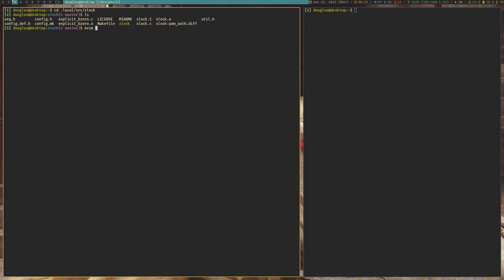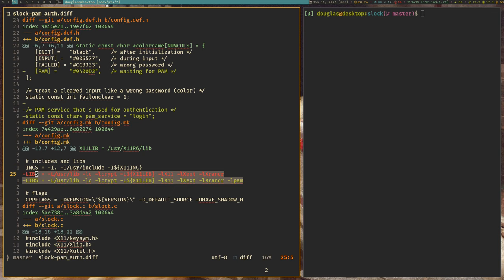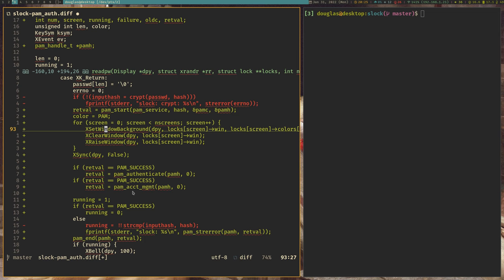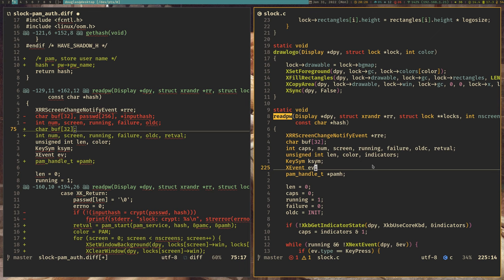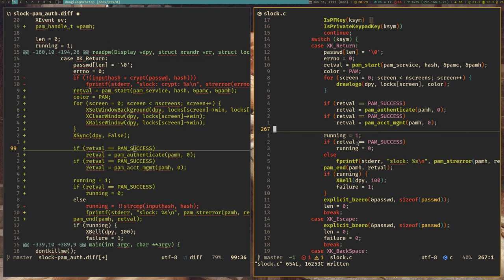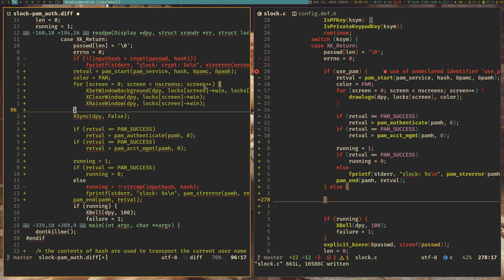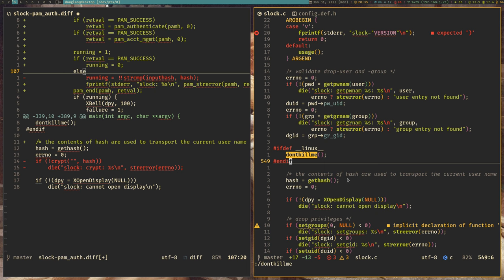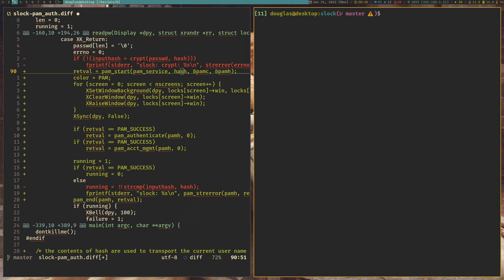Customizing Suckless Software: Creating a PAM Authentication Toggle for slock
In this video, we do a quick little edit to my build of suckless slock, to allow it to support either PAM authentication, or authentication using the shadow file, based on a configuration option. I like to maintain one build of my software, and I need both features on different computers, so we'll need to do a bit of work on our own to integrate the two sets of code together. Nothing too hard though--effectively just adding a few if statements.